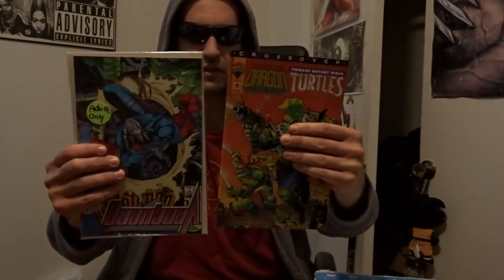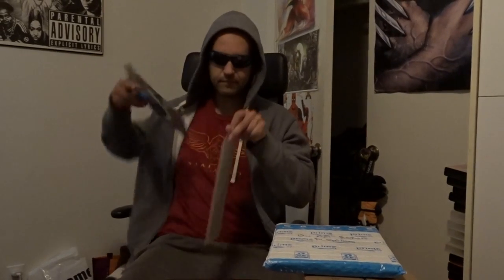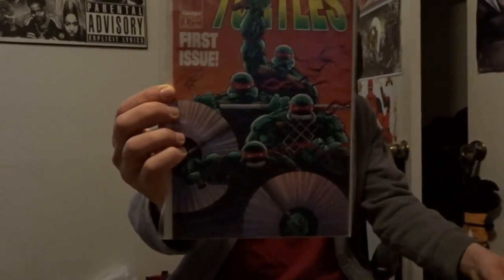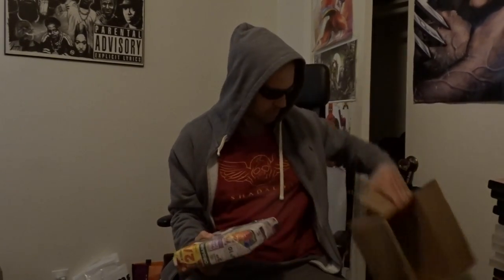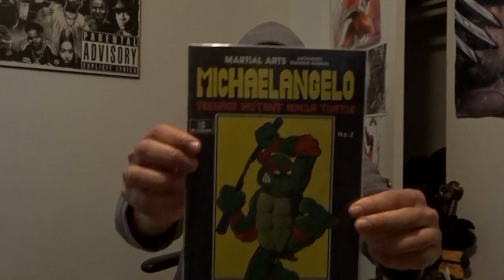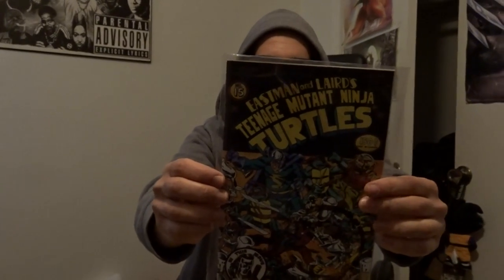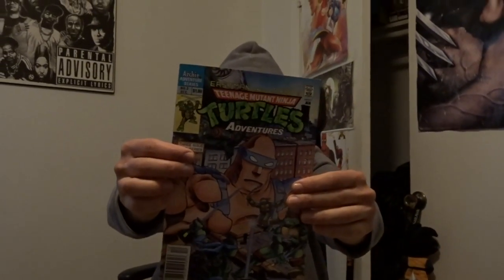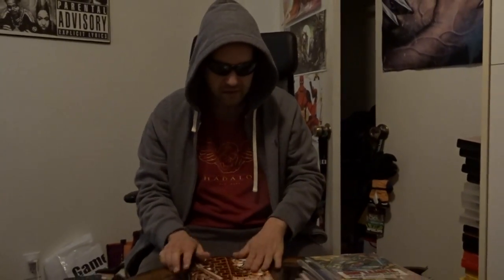Teenage Mutant Ninja Turtles Comic Book Lot Unboxing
Teenage Mutant Ninja Turtles Comic Book Lot Unboxing , Evil gosu,